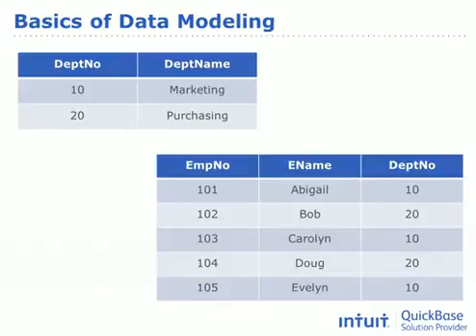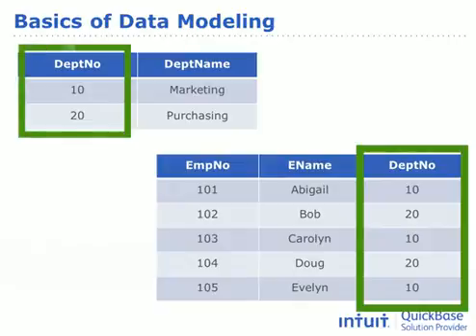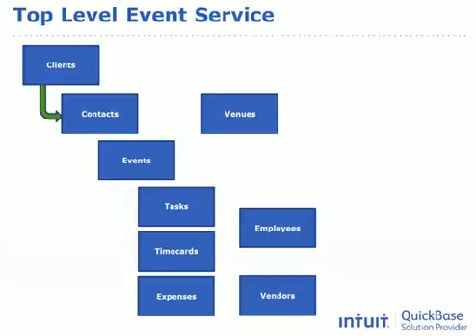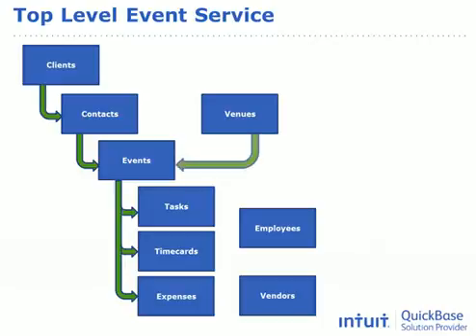video 6GVqxXw1olC 22 48 566x412